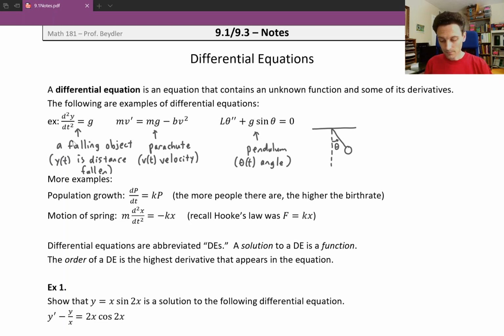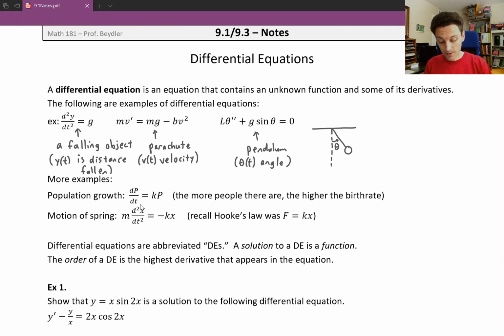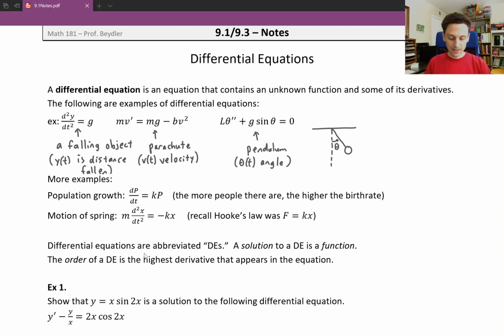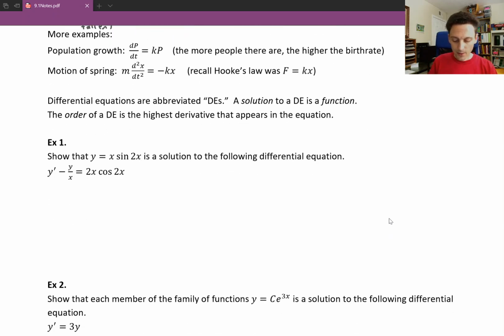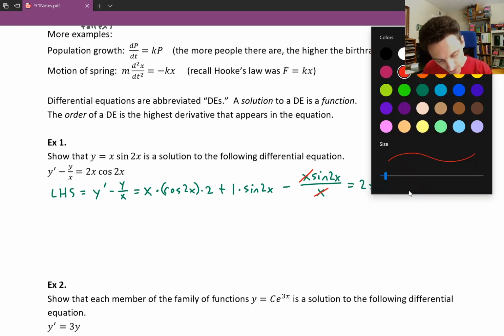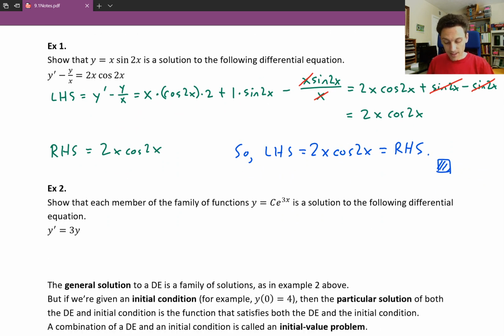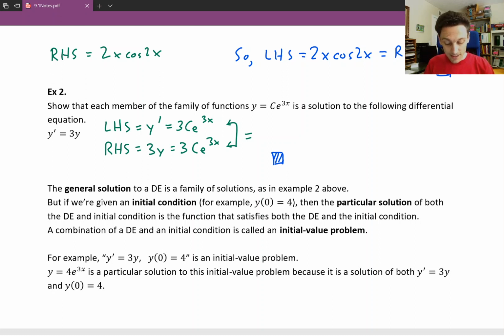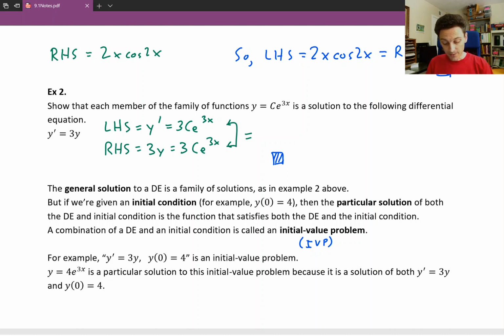Math 181 9.1 9.3 Part 1